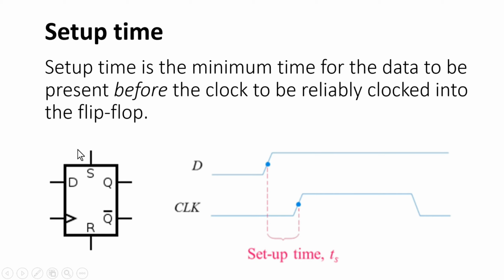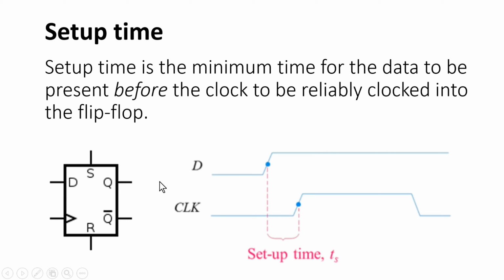What is set up time of Flip Flop